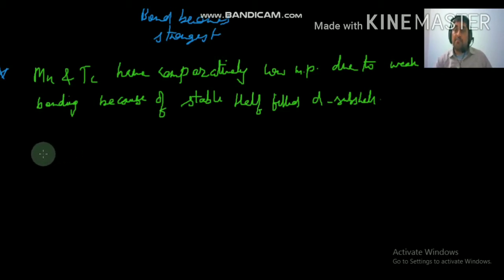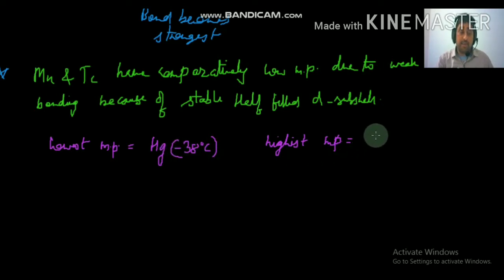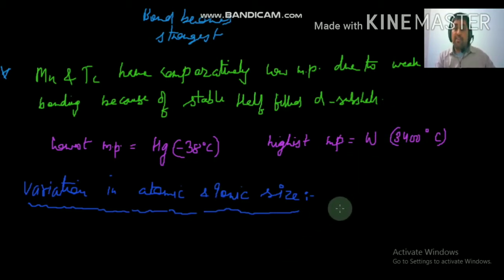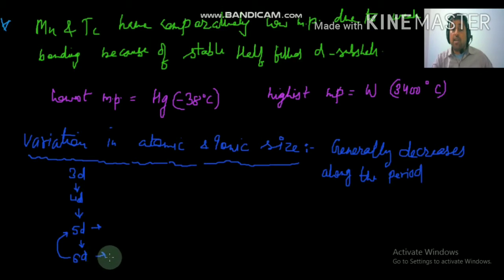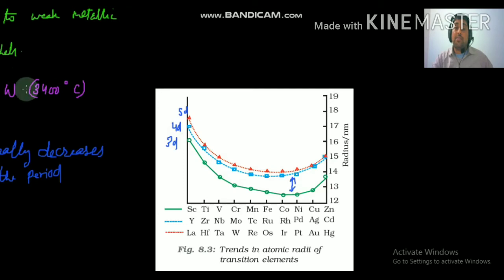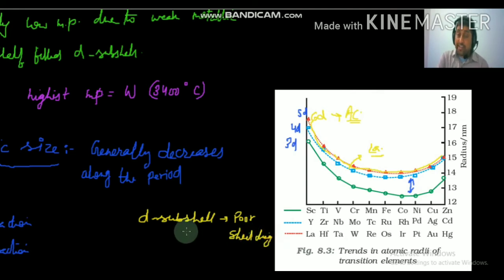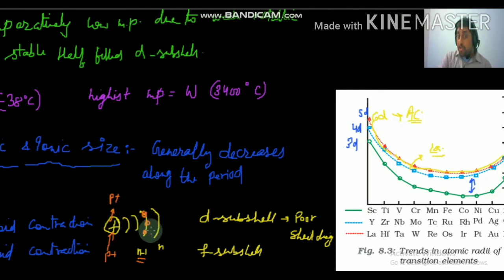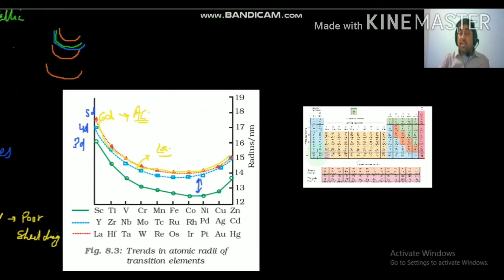The d- and f-Block Elements Part- IX